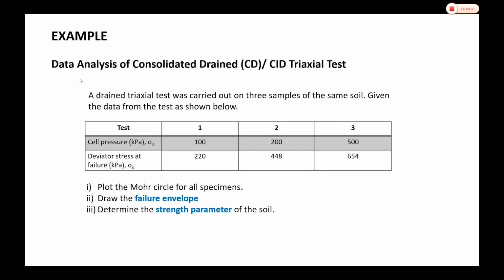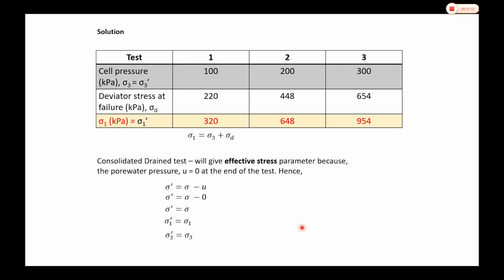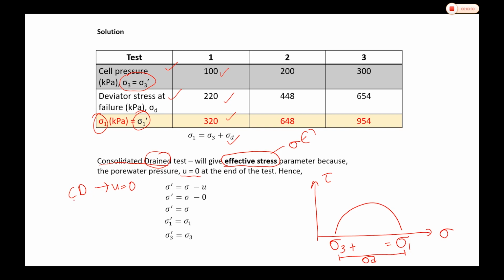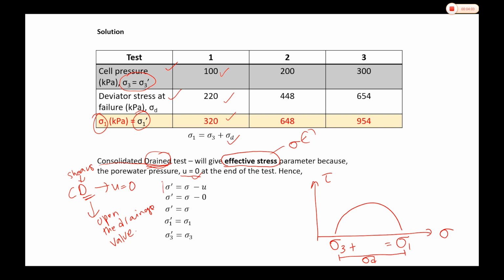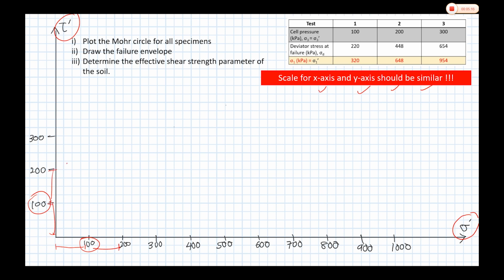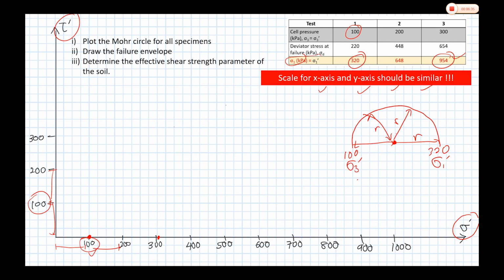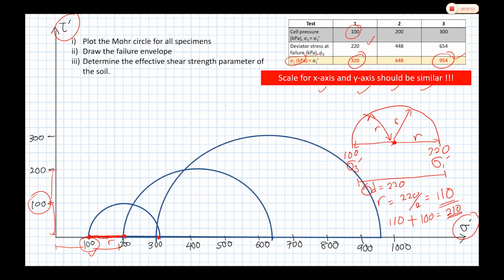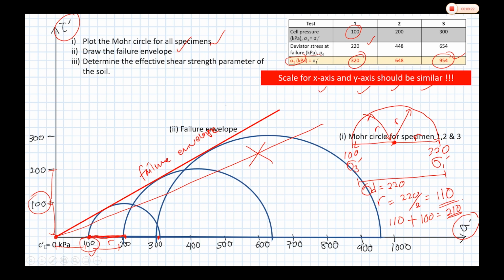Triaxial Test: Consolidated Drain CD Analysis